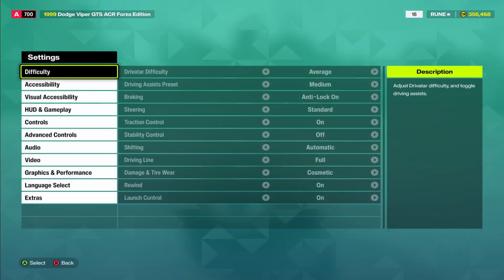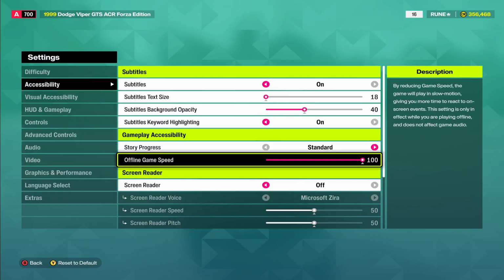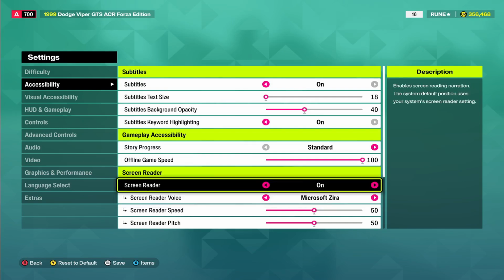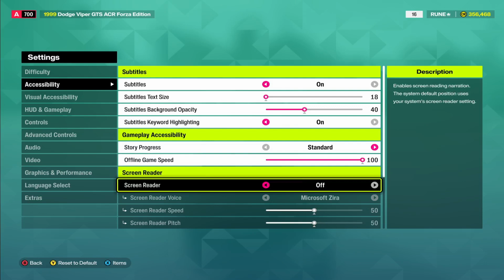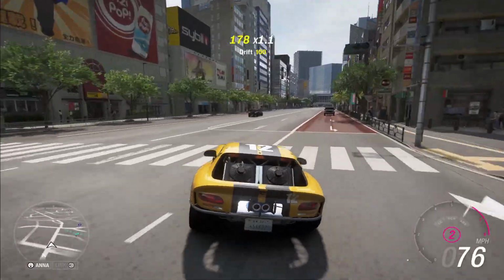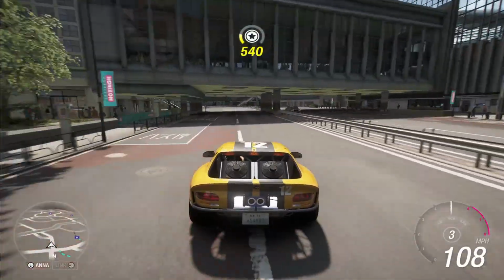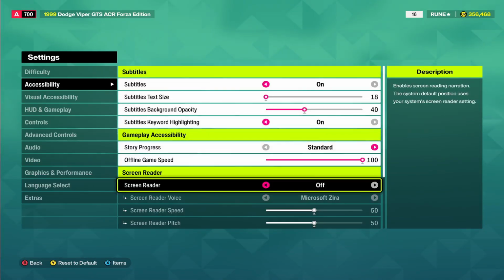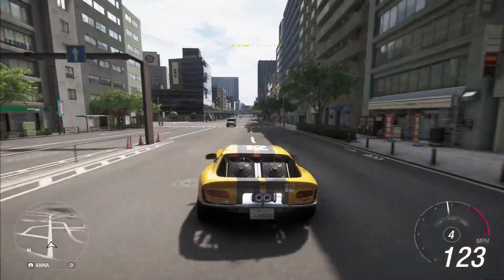How to Enable or Disable Menu Narration in Forza Horizon 6 (2026)?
Want to turn the Menu Narration feature on or off in Forza Horizon 6? In this beginner-friendly 2026 tutorial, I'll show you how to enable or disable Menu Narration (Screen Reader) using the latest game settings.

In this step-by-step guide, you'll learn how to open the Settings menu, navigate to Accessibility, locate the Screen Reader/Menu Narration option, and turn it on or off based on your preference.